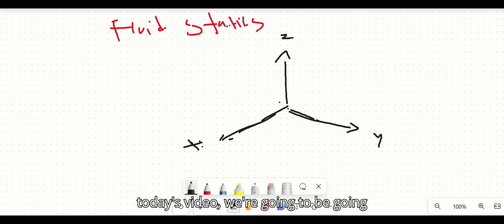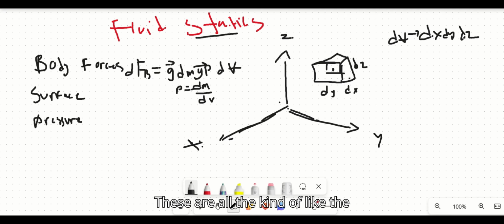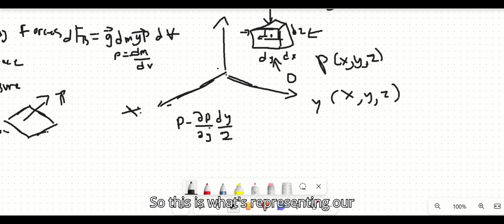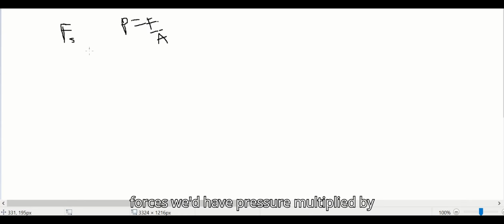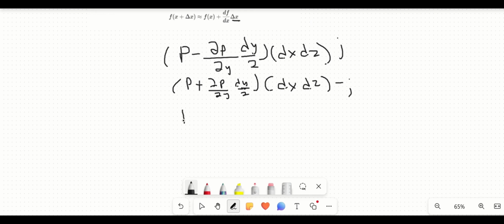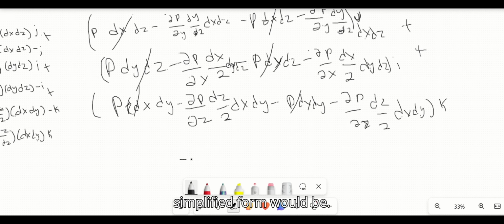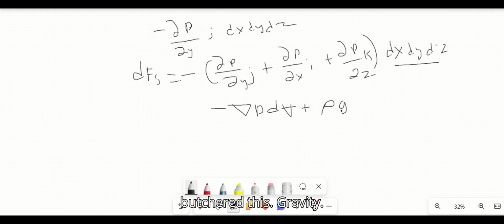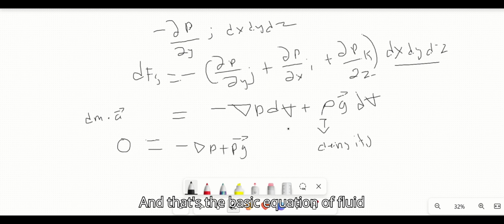Fluids 101: Fluid statics and equation